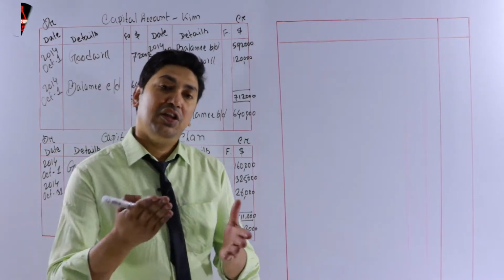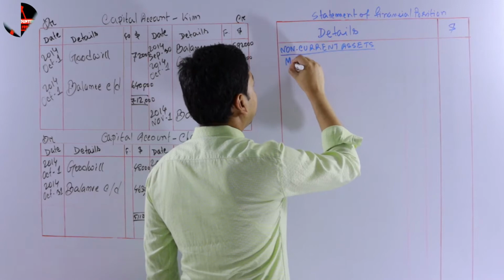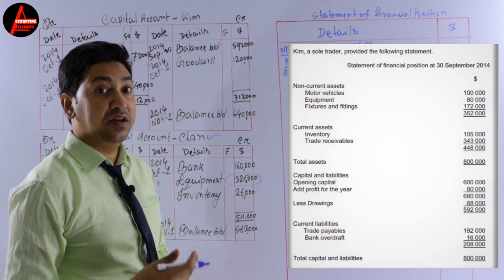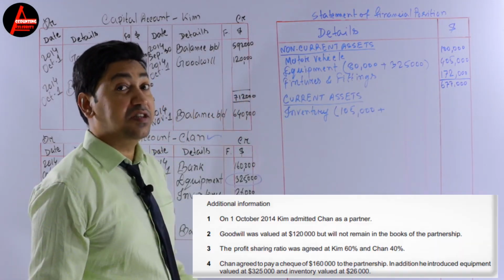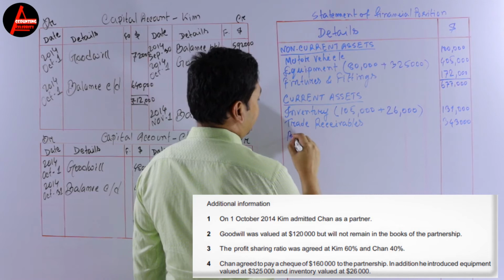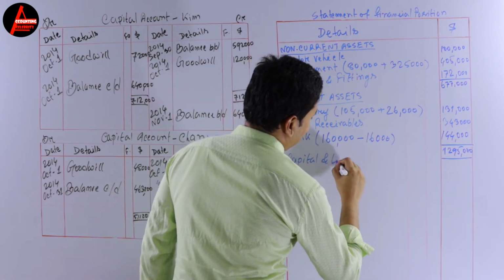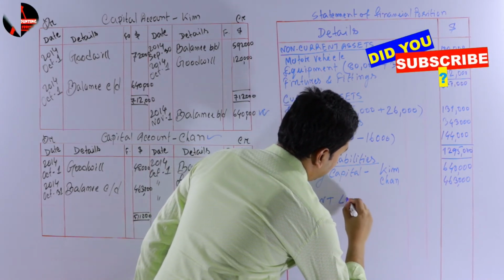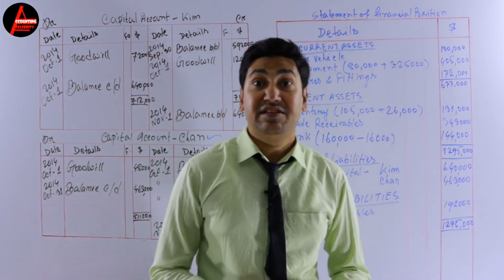Basic Concept of Statement of Financial Position for Partnership Account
In this video lesson, I will teach you balance sheet of partnership account. This video will also feature statement of financial position for partnership account in 2021. It is very important to have basic concept of statement of financial position for partnership account. Understanding Statement of Financial Position for Partnership Account is a must for all students. This is a very common question in almost all Accounting Curriculums, for example, Cambridge IGCSE, O Level, As Level, A Levels, IB, CBSE, GCE, Edexcel, and other National and International Accounting Syllabuses. Accounting Celebrity features accounting lessons for High School and College students which is a convenient way to learn Accounting with VIDEO LESSONS.

TIMESTAMPS--
00:00 Intro
00:42 Question description
01:39 Non current assets
04:48 Current assets
06:50 Capital and liabilities
08:07 Current liabilities
08:57 Balancing